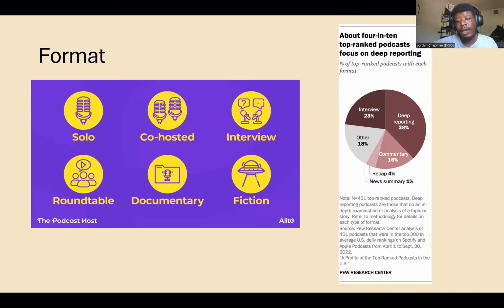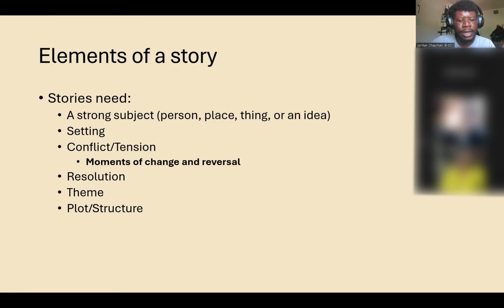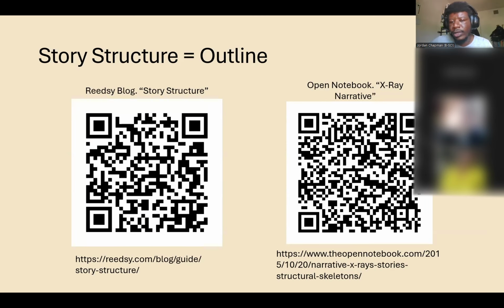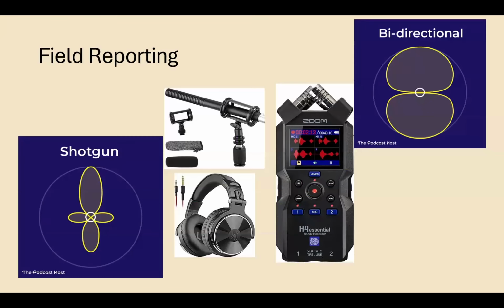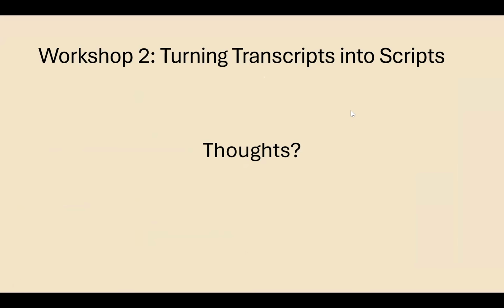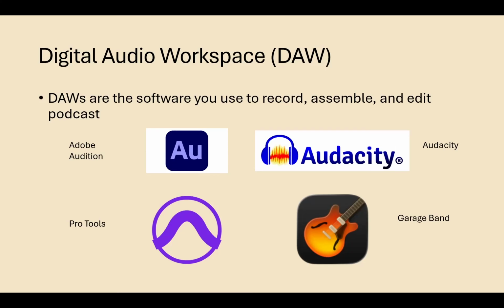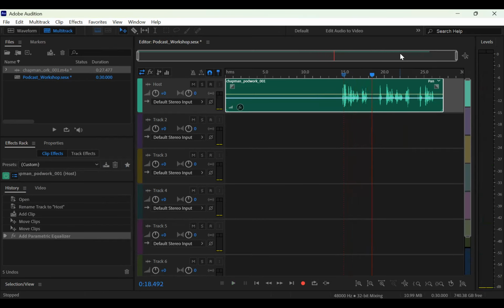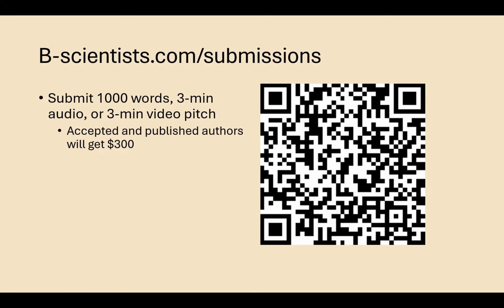How to Make a Science Podcast: Science and Audio Journalism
Host: Jordan Chapman

In this previously recorded workshop, Jordan Chapman uses B-SCI’s Below the Scope podcast to explain how to develop, plan, record, and edit a science podcast using journalistic techniques.

B-SCI’s Dr. Jason Barnes Interview Transcript (used in Below the Scope, “Titan Moon Rising”)

B-Scientists Submission Guidelines and Link: B-Scientists.com/submissions

This project was funded in full/in part by a grant from the National Association of Science Writers. Reference to any specific commercial product, process, or service does not necessarily constitute or imply its endorsement of or recommendation by the National Association of Science Writers, and any views and opinions expressed herein do not necessarily reflect those of the National Association of Science Writers.